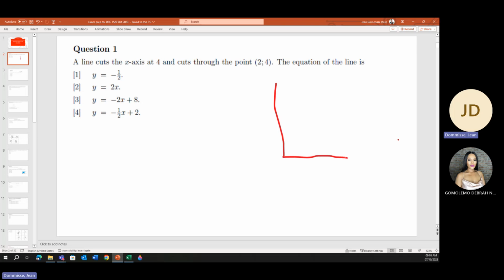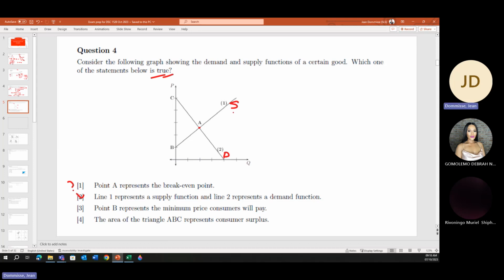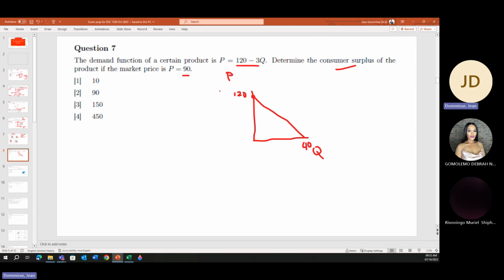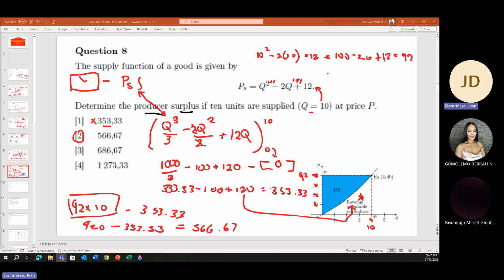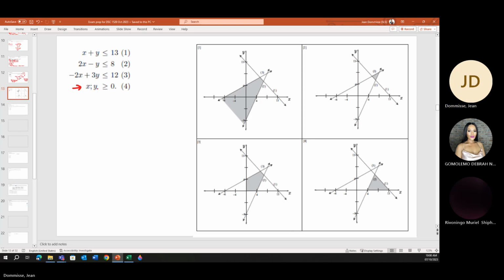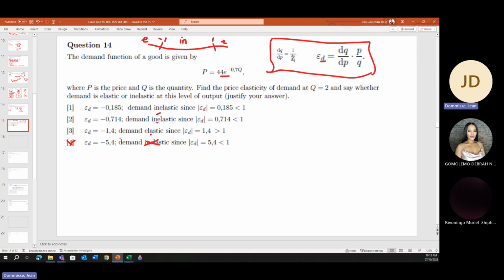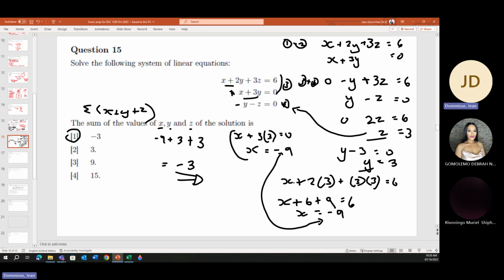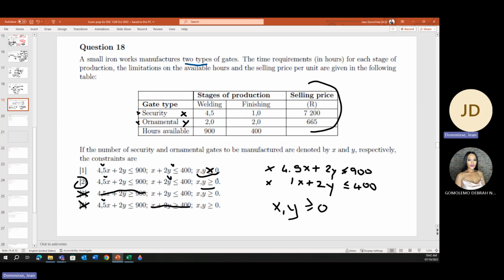Mathematical Modelling & Computational Skills DSC1520 Exam Prep